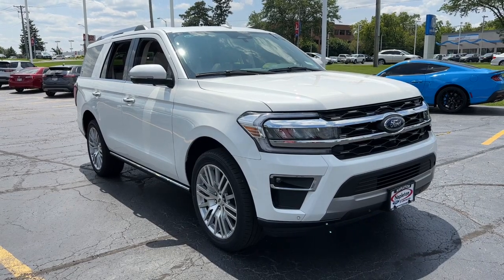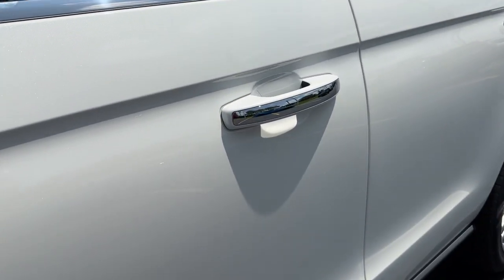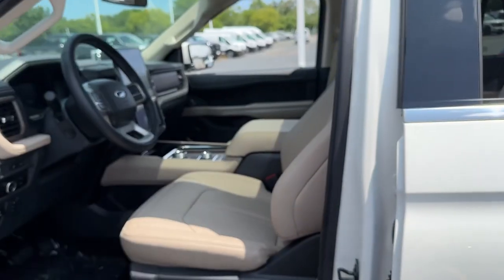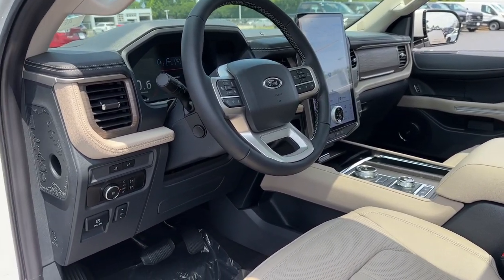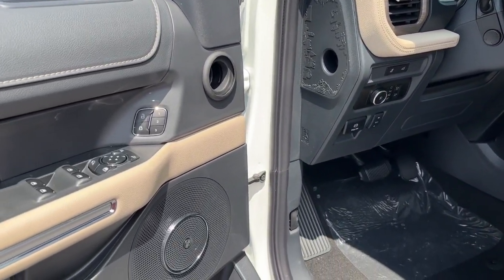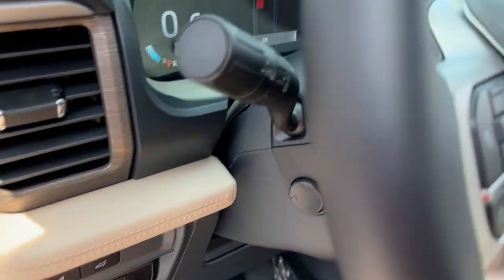2024 Ford Expedition Limited Libertyville, Vernon hills, Palatine, Gurnee, Niles IL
New 2024 Ford Expedition Limited available at Napleton Ford In Libertyville located in 1010 S. Milwaukee Ave, Libertyville, IL, 60048.

Servicing the Libertyville, Vernon hills, Palatine, Gurnee, Niles area.

Please mention the stock# 4F373 when you contact the dealership for this vehicle.

Looking for your dream car? It could be the  2024  Ford Expedition. Here's a sleek and powerful Ford Expedition, the full-size SUV that seats up to 8 and leverages the latest technology to optimize safety, comfort, and capability. Its spacious interior, cavernous cargo capacity, and premium amenities bring sophistication and style to every adventure. These are just some of the great options this vehicle comes with: 360 Degree View Car Camera, Panoramic Roof, Navigation System, Tires All-Season , Aluminum Wheels, Brake Assist. Fill this full-size, full-strength, up-for-anything luxury hauler with your friends and family, and let the good times roll! Come in for a fun and easy test drive. Our team will make it the best part of your day.